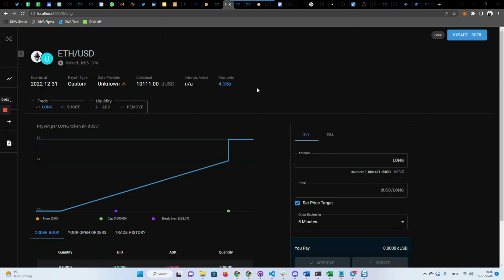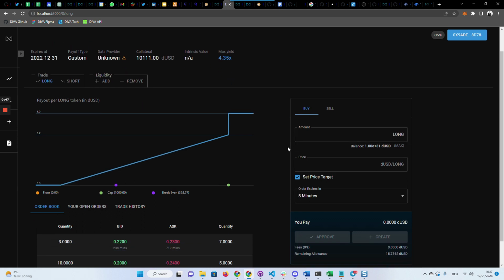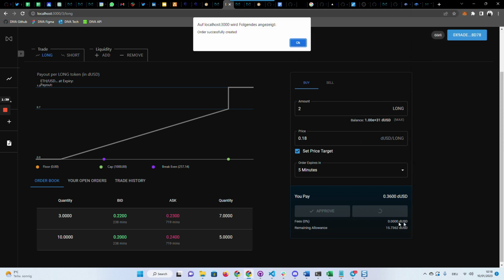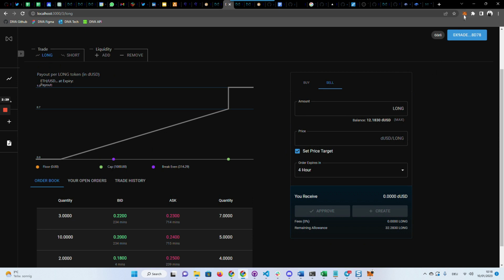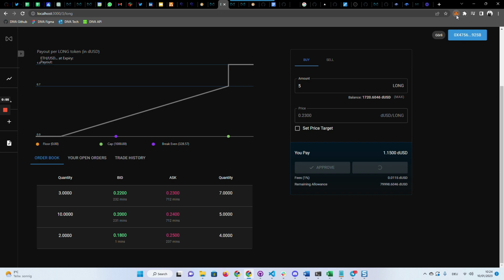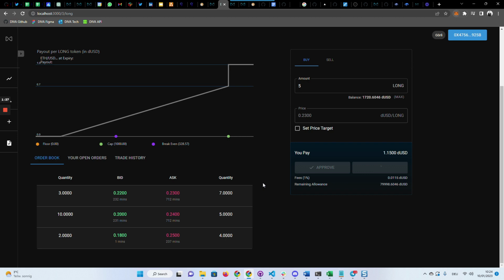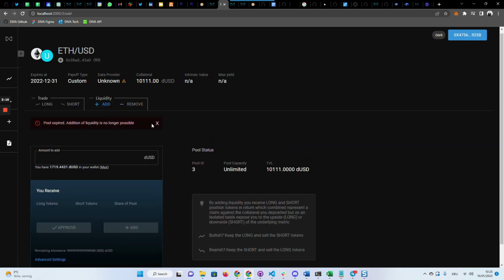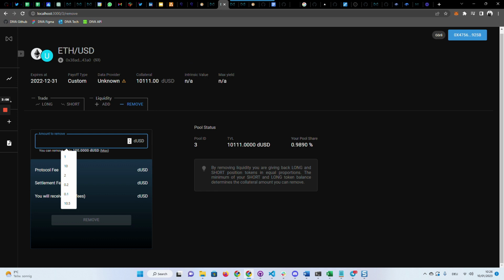DIVA App - New trade page design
Demo - New trade page design